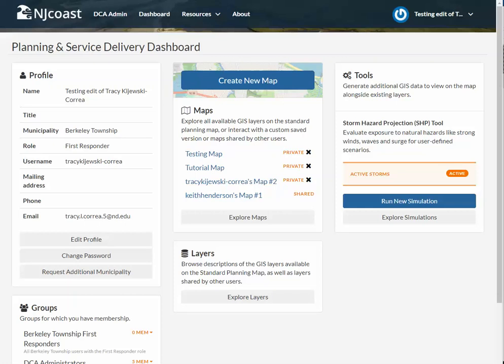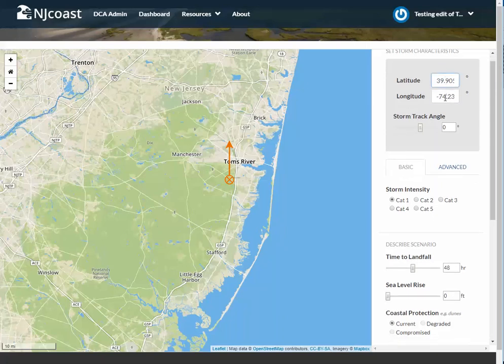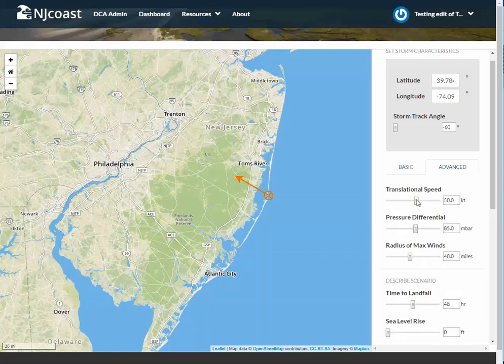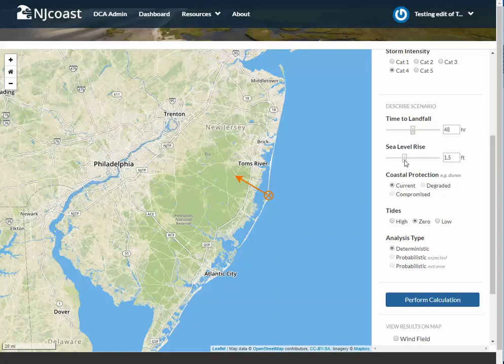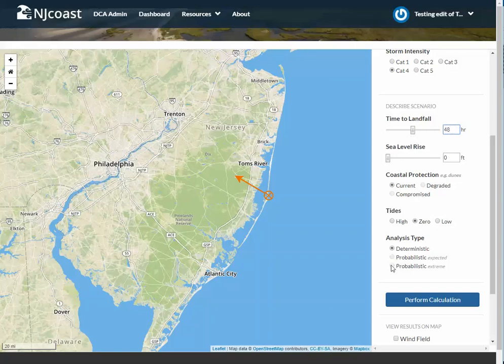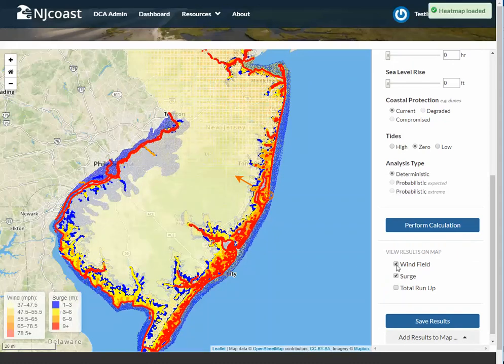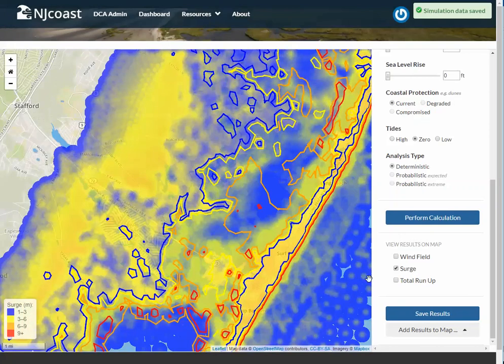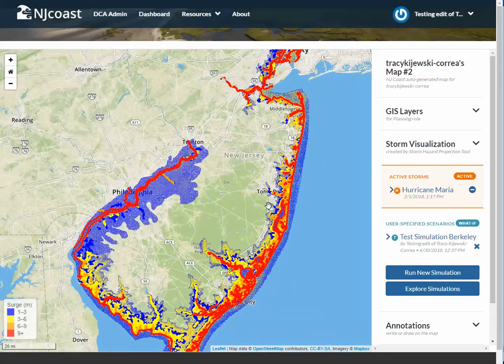Tutorial: NJcoast Storm Hazard Projection Tool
This video introduces the Storm Hazard Projection (SHP) Tool in NJcoast. Please visit the Resources at NJcoast.us for a detailed manual, quick reference guides and more video tutorials.